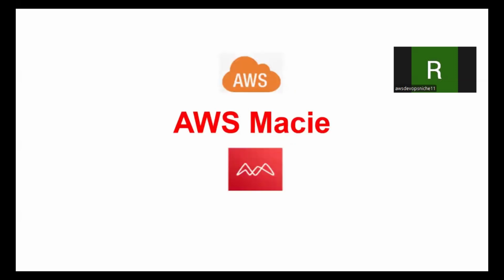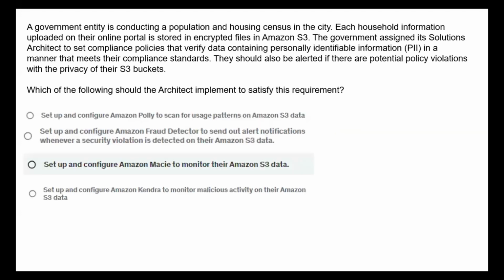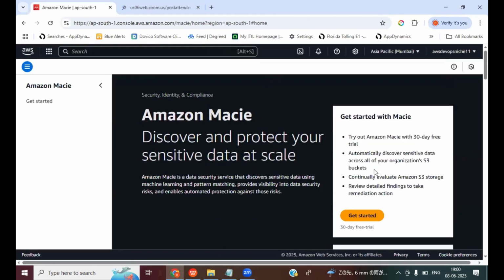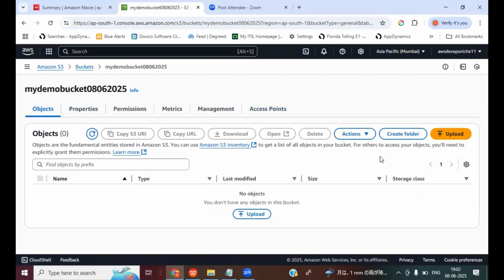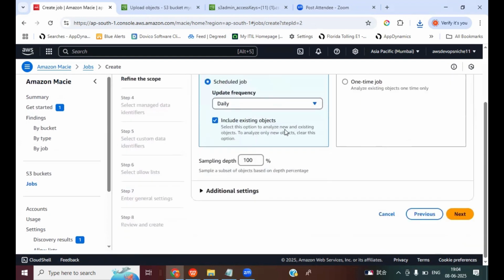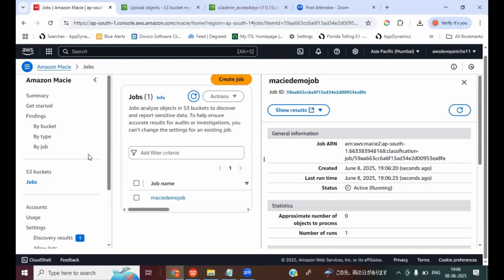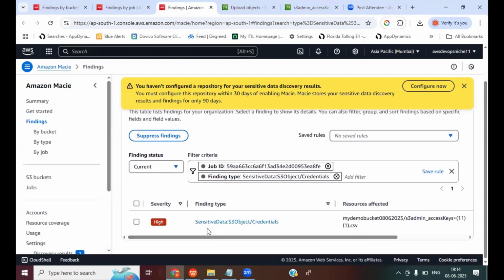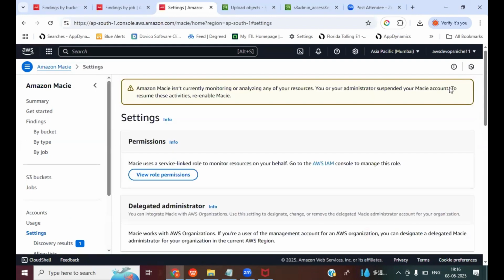AWS Macie Lab Demo (aws macie s3)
In this video, I have provided a brief overview about the AWS Macie service and have given a lab demonstration on the same.

Amazon Macie is a fully managed data security and data privacy service that uses machine learning and pattern matching to discover and protect sensitive data stored in S3.